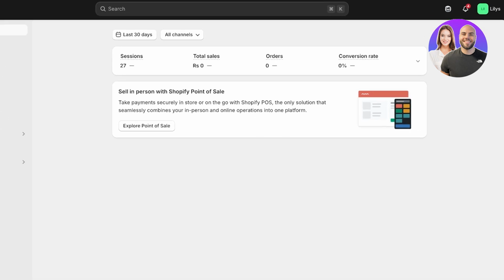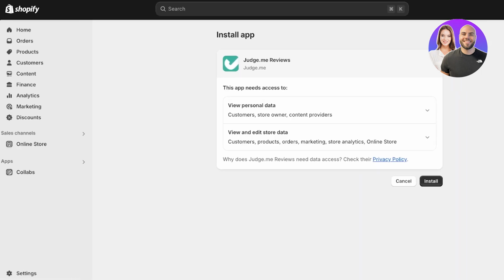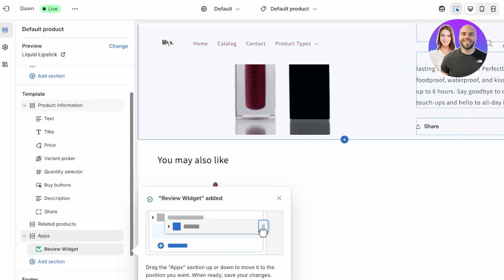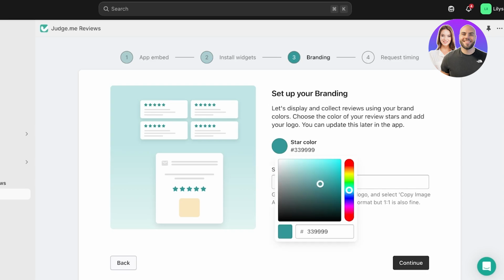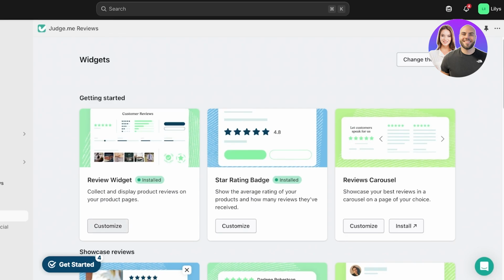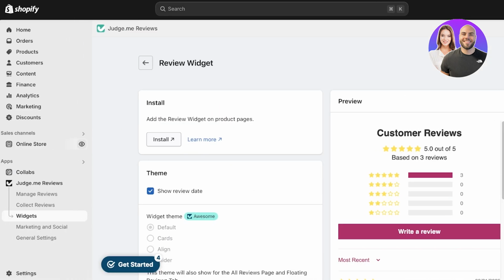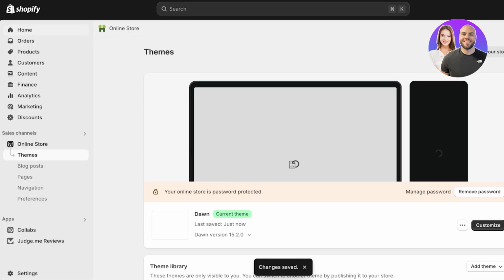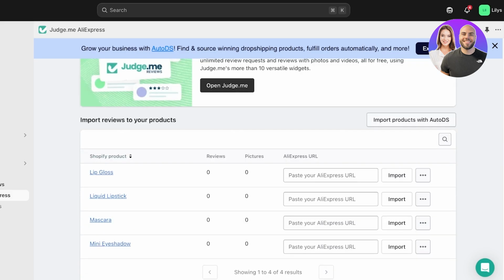Judge.me Import Reviews: How To Add Reviews On Shopify Store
In this video, we show you step-by-step how to import and add product reviews using Judge.me on your Shopify store. This tutorial covers everything you need to know to boost customer trust and improve sales — even if you’re new to Shopify.